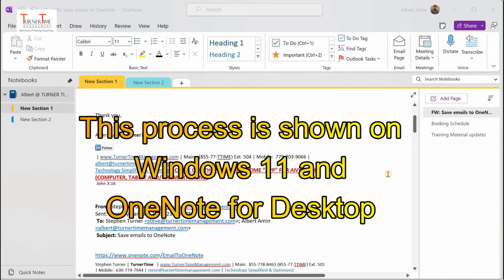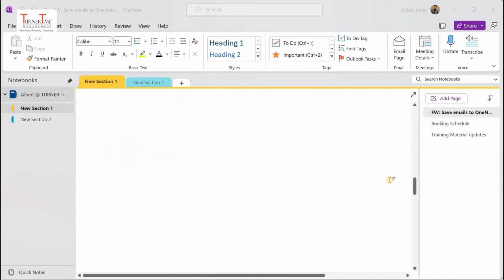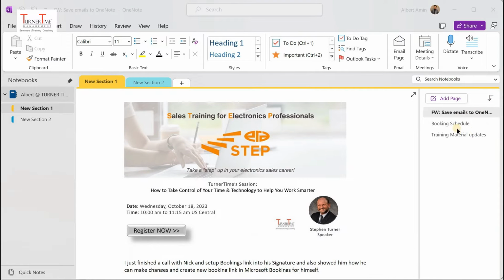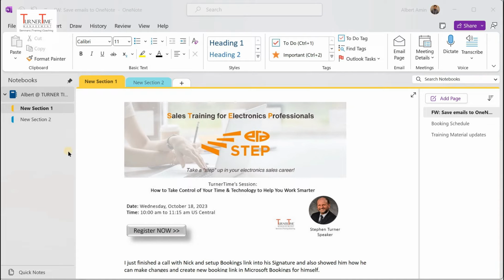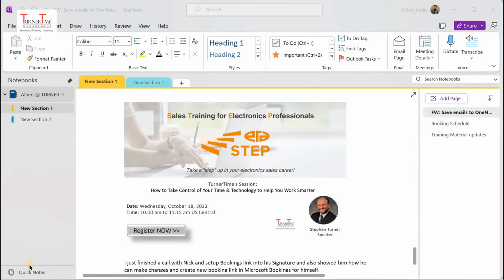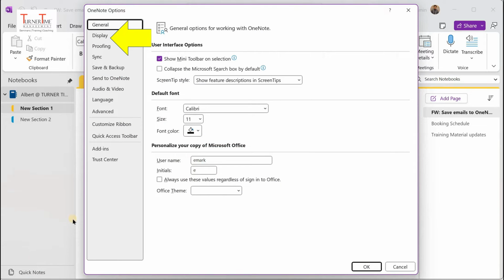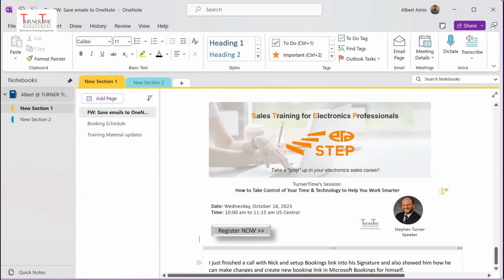How to Move Your OneNote Page List, to the left - TurnerTime tutorial